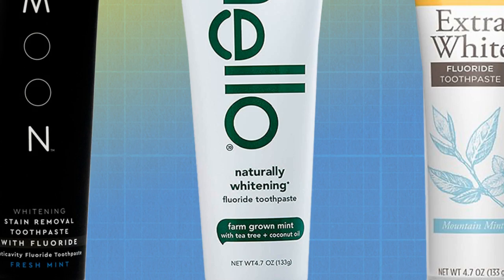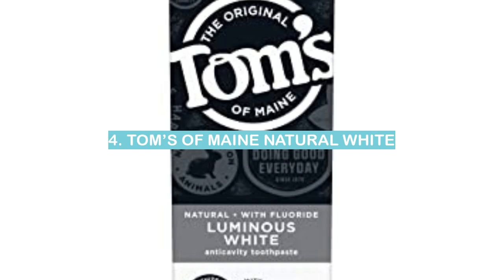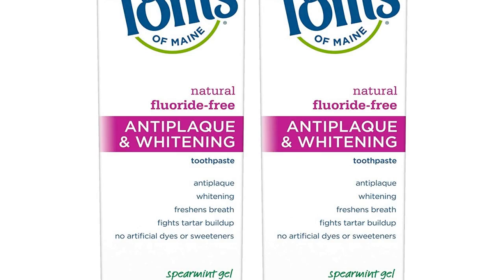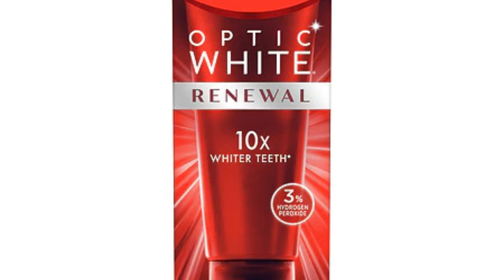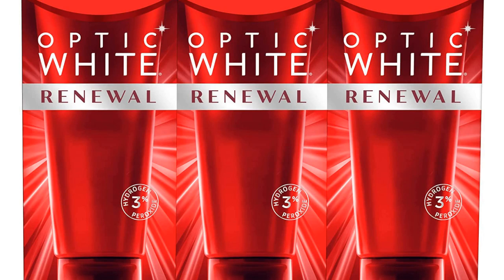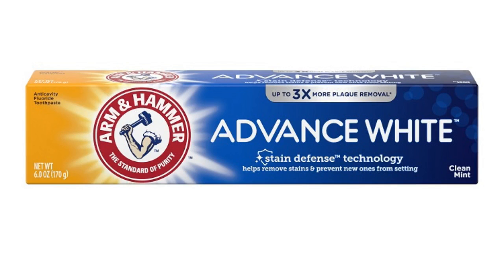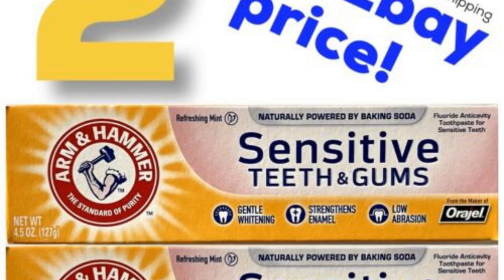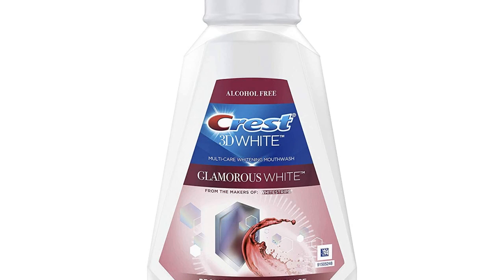The toothpastes that whiten teeth extraordinarily quickly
Are you looking for a toothpaste that will give you whiter teeth? There are many brands on the market that claim to do just that. But which ones are the best? In this video, we will take a look at the top 4 toothpaste brands for whiter teeth.